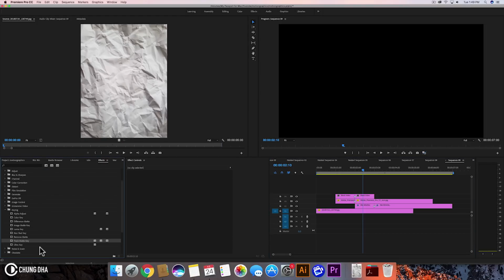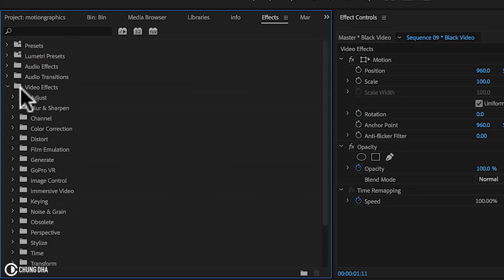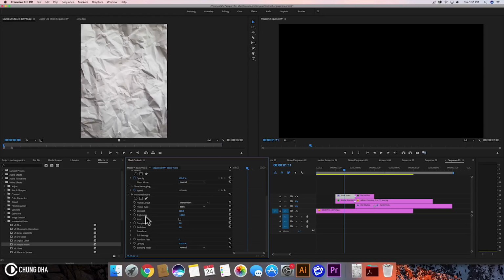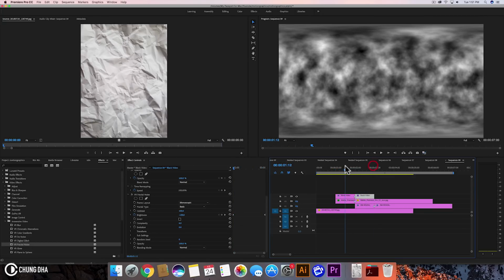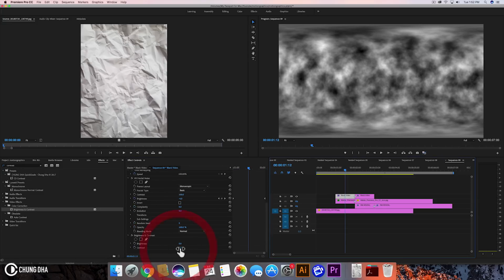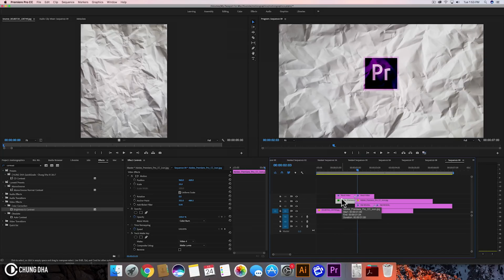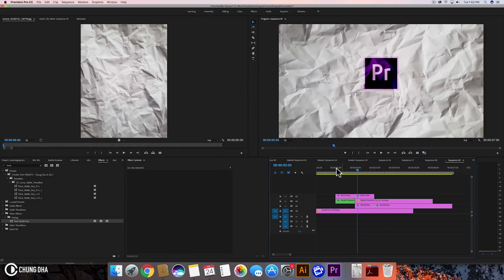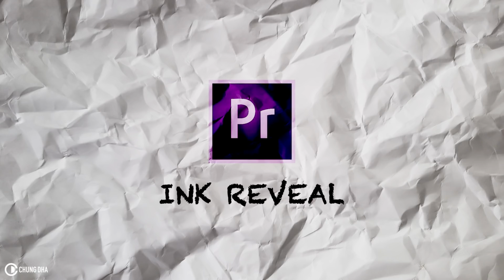Ink Reveal in Premiere Pro CC2018 tutorial by Chung Dha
In this timelinetuesday Premiere Pro video editing tutorial we are teaching you how to do an Ink Reveal for both Text and an image Logo, additionally this same technique can be applied for a video transition. This a great simple way to reveal a creative logo or titles in you travel vlogs or actually quite nice to prep for halloween.

Video Schedule:
MusicMonday - Is all about audio, review / test audio equipement or showcase music that I like.
TimelineTuesday - Video Editing tutorials
WisdomWednesday - Review, Tips or Tutorials about filmmaking
ThrowbackThursday / TBT - Talking about old camera gear
FeatureFriday - I will feature a professional, who I will interview or ask about techniques and development in the world of filmmaking. Or I will showcase products I find useful at the moment.